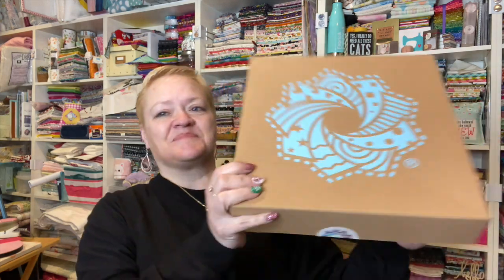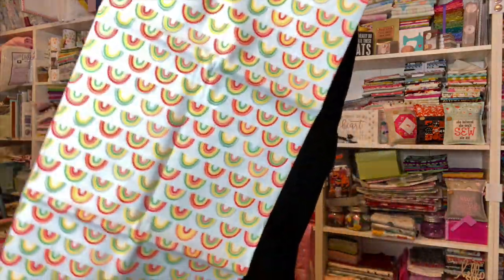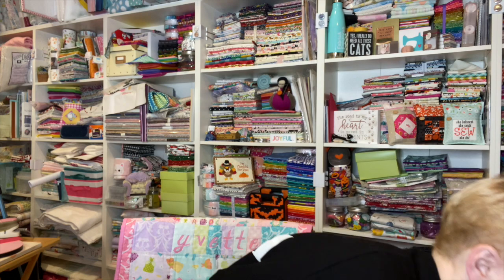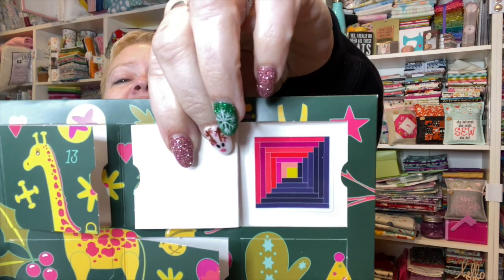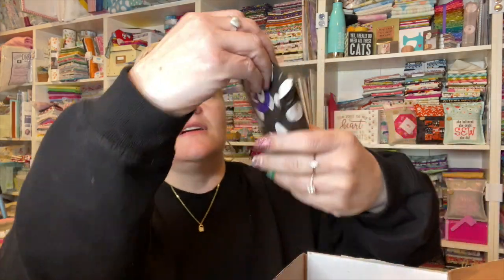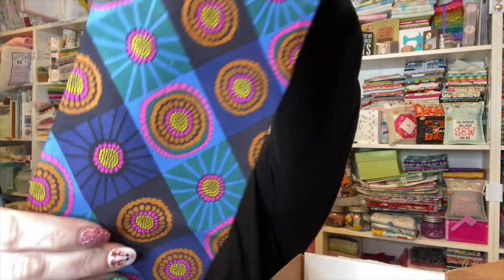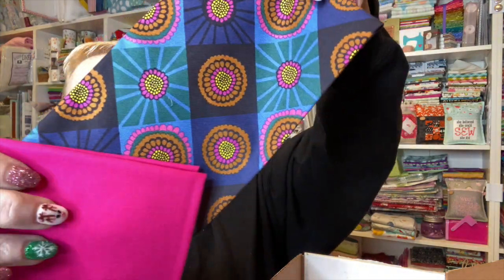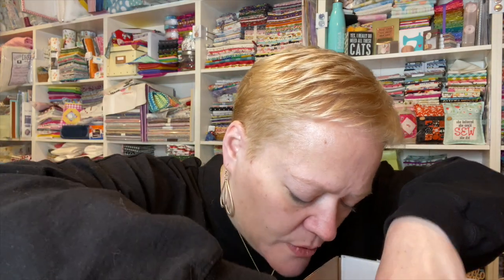MORE Giveaways + MORE Unboxings | VLOGMAS 2021 Day 20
Sign up for my blog and get a free quilt block!

Address ❤︎ Yvette Niesel
                554 Boston Post Road #137